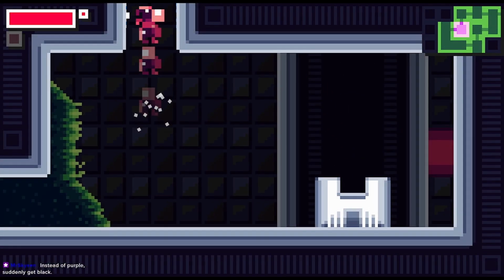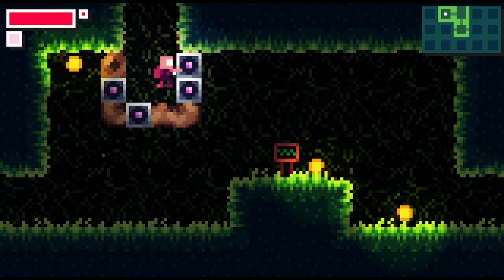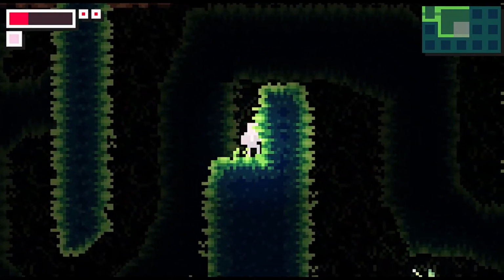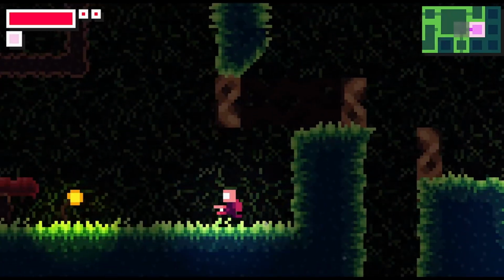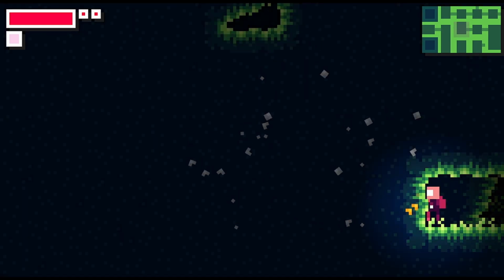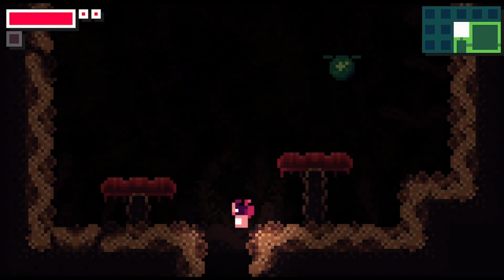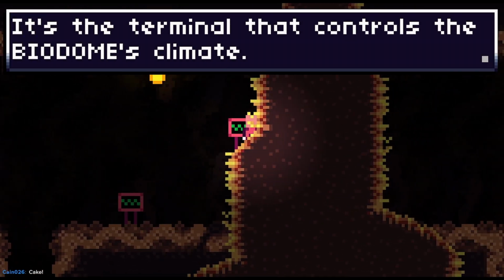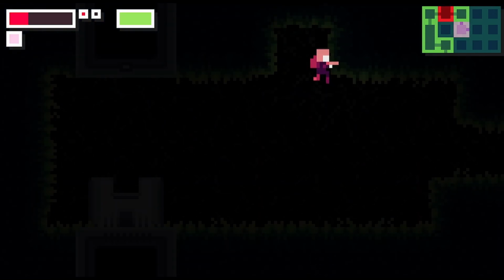Let's Play PSYCRON (Blind)[3]